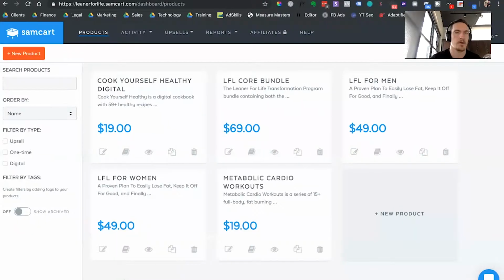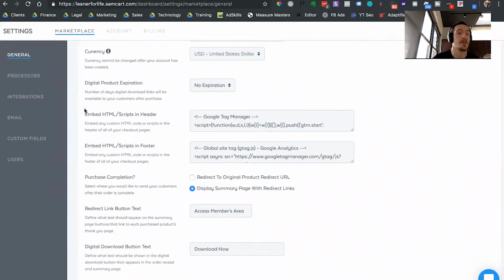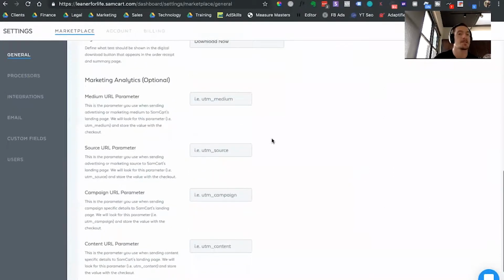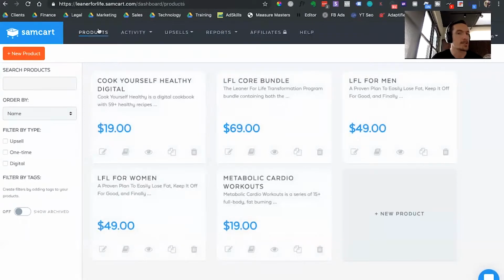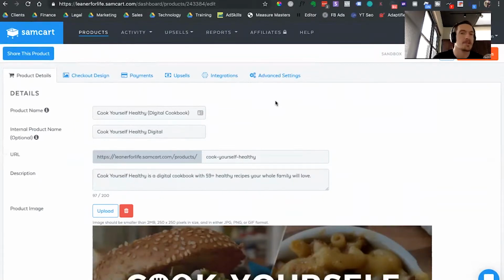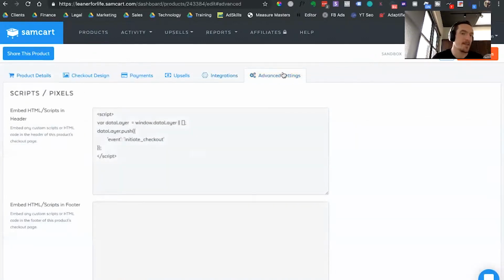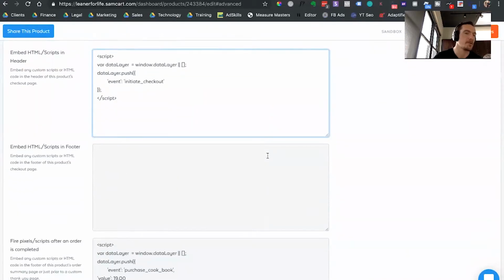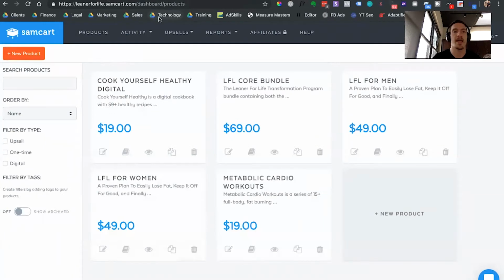Beginners Guide to SamCart and SamCart Demo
In this video I take you through some of the most important features of the SamCart checkout system.  This Samcart Beginners's guide goes over the page builder, tracking features and integrations for SamCart and walks you through what the back end of the platform looks like.

If you have ever wondered if SamCart is the right system for you, this video should give you a better idea whether or not this is the type of software you want to use for your business.

I wanted to make this video because I have had a ton of the businesses I work with ask me for my recommendations for a shopping cart system.

While there are tons of different systems out there, I usually recommend SamCart, Thrive Cart or Shopify.

Each one of these systems has its own set of strengths and weaknesses and different types of businesses that they are suited for.

After this video you will understand what Sam Cart is best for and what type of businesses should definitely be using SamCart.

I also go over the types of businesses that definitely should not be using SamCart and what type of checkout software they should use instead.

Finally, if you like this video, make sure to subscribe and hit the like button and comment below to let me know what else you would like to learn about SamCart or what other systems I can review.